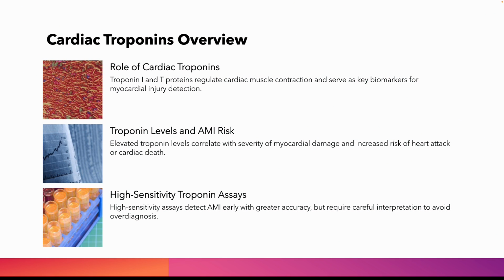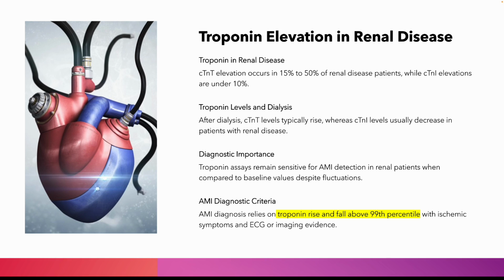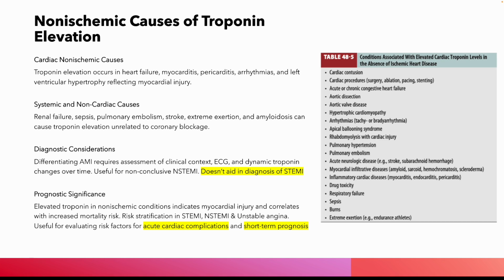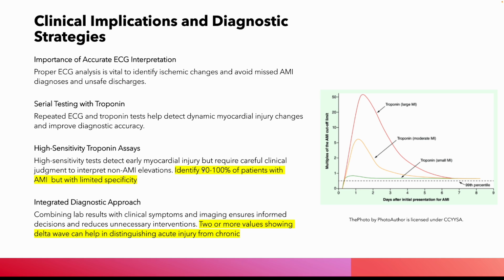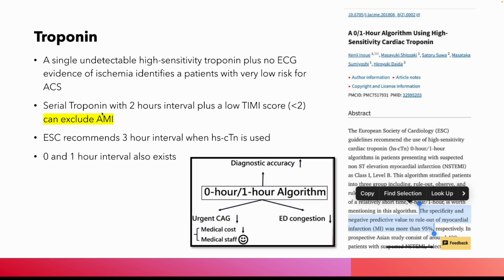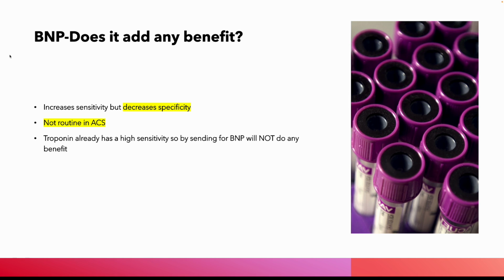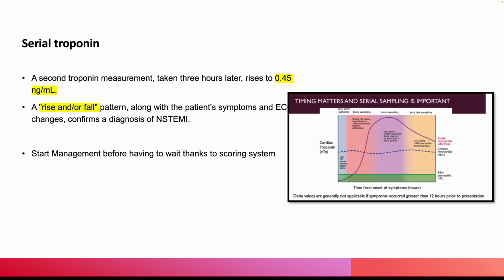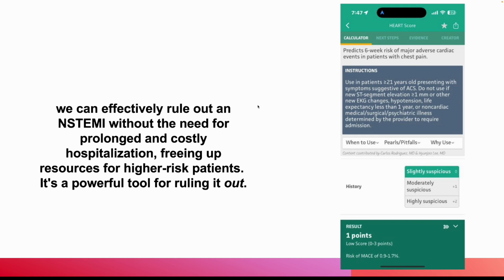Decoding Troponin: Mastering Emergency Medicine Insights!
In this video, we dive into the critical role of Troponin testing in the emergency department. Learn how to accurately interpret Troponin levels and understand their significance in diagnosing myocardial infarction.

We'll discuss key concepts from **Tintinalli’s Emergency Medicine**, highlighting essential guidelines and clinical insights that every healthcare provider should know.